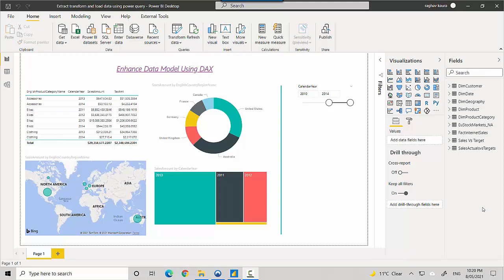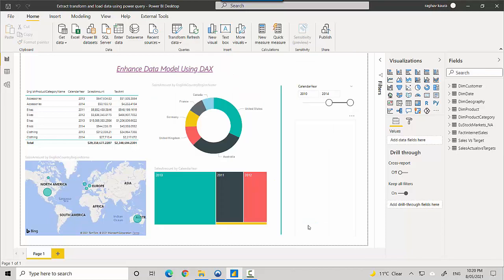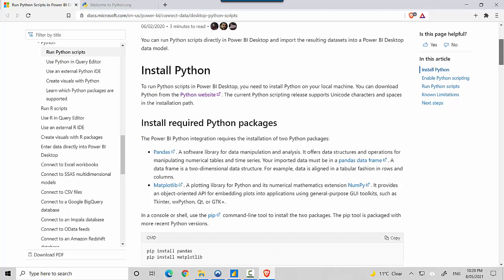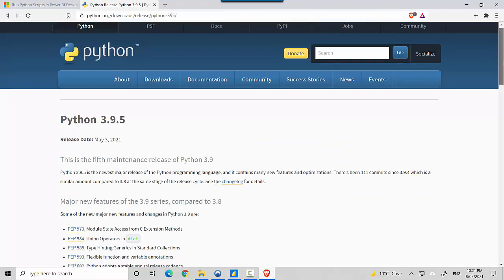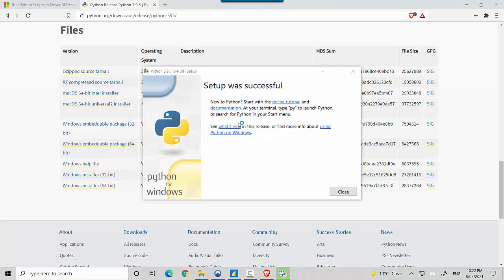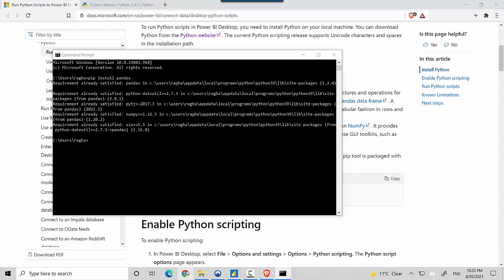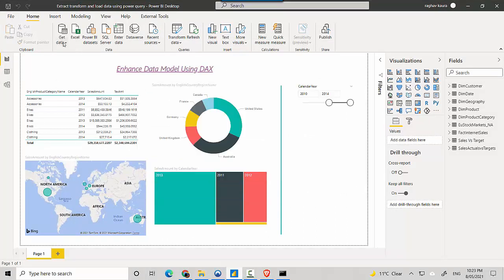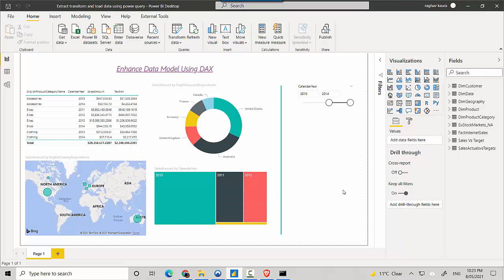install and configure Python for power BI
Published on May 8, 2021:
In this video, we will learn to install and configure python for Power BI.

In the previous video, we learnt to use R script in the power query editor. We will use the below R script to get the data.
dataset (insert greater than symbol followed by dash) read.csv(file="C:\\Data\\R\\EuStockMarkets_NA.csv", header=TRUE, sep=",")